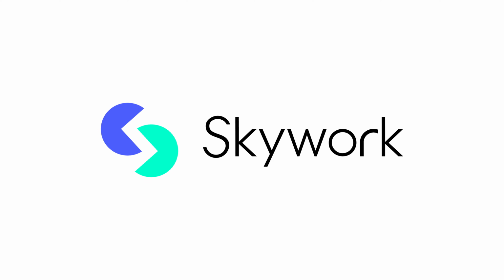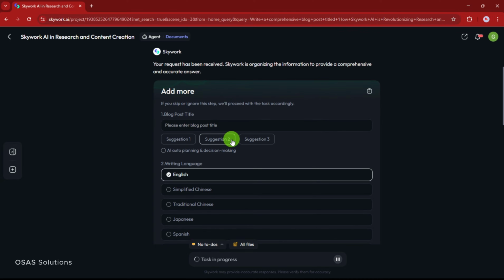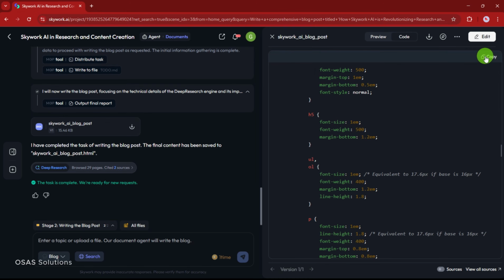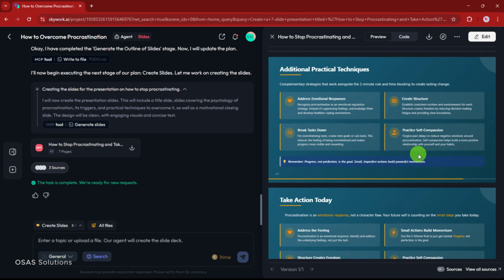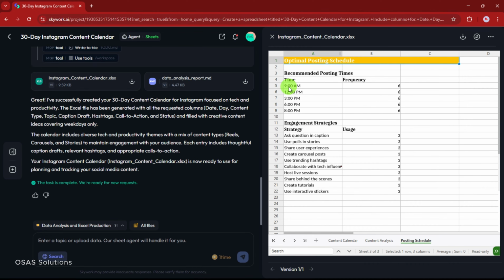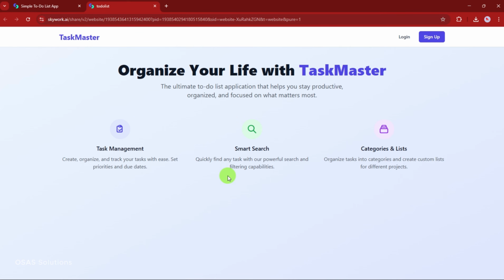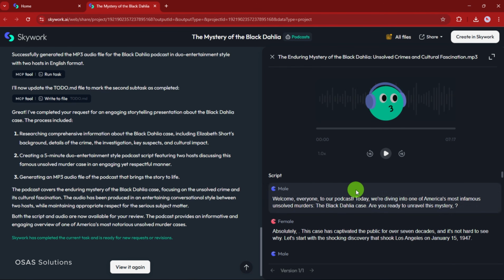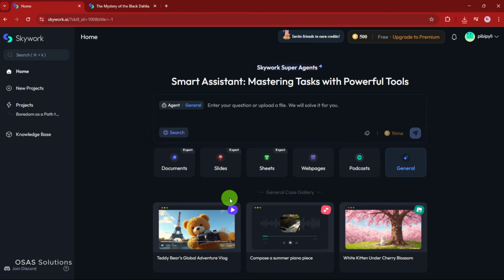Skywork.ai: The Future of Research Is Here! Multimodal AI Workspace Agent Beats Human Researchers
Skywork.ai Multimodal AI Workspace Agents for Docs, Slides & More review

In this video, I’ll show you what you are doing wrong with ai research and how you can use Skywork AI’s Super Agents to generate high-quality research, stunning slides, automated spreadsheets, and even podcast scripts in minutes, not hours.

🔥 Whether you're a content creator, student, or busy professional, Skywork is your new productivity co-pilot.
📊 Deep research. 🎙️ Podcast generation. 🧠 Verified sources. 🧾 Docs, Slides, Sheets, and more  done FOR you.

📌 What you'll see in this video:
0:00 – Intro
0:38 – What is Skywork AI?
1:20 – Document Creation with Skywork AI
4:00 – Slides Creation with
5:55 – Sheets Content in one click
7:00 – Webpages Agent to create amazing websites
9:05 – Podcasts Super Agent
11:33 – General Type Content Creation
11:52 – Final thoughts & pro tips

🔍 Key Highlights:
1. Deep Research Agents source citations
2. Multimodal content outputs: best research reports, visual charts, podcasts, sheets
3. Enterprise-level visuals and data handling

👇 Tools mentioned:
🔗 Try Skywork AI → skywork.ai/home

💬 Drop a comment: What would you use Skywork AI for?

Skywork AI Thinks So You Don’t Have To 🤯
Better Than ChatGPT? Skywork AI Demo
This AI Agent Replaces Your Entire Workflow
New AI Replaces Your Brain? | Skywork Full Demo